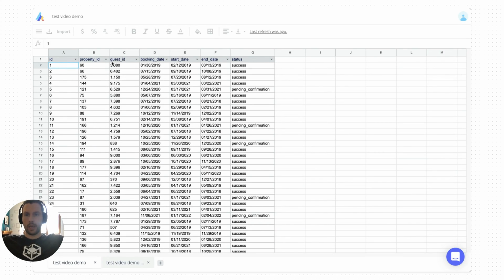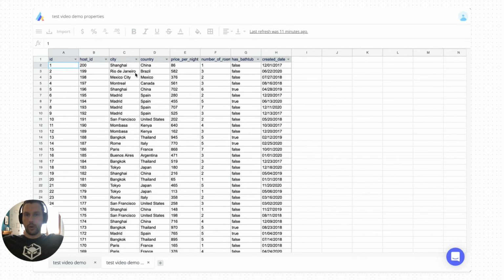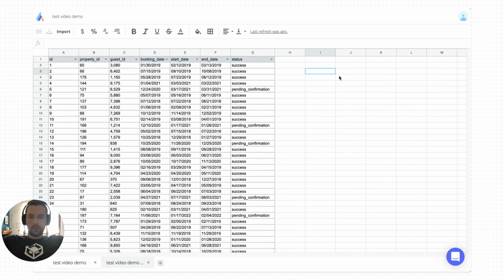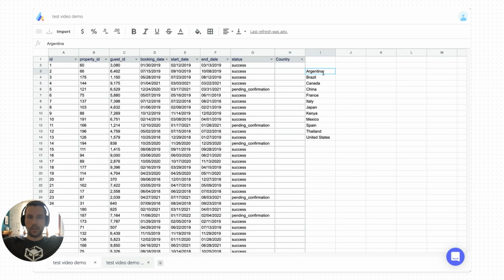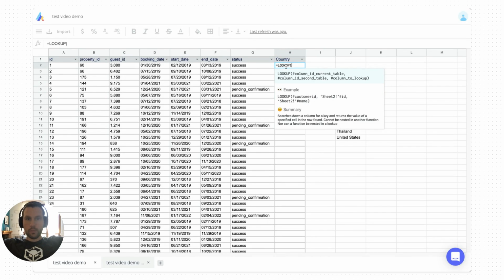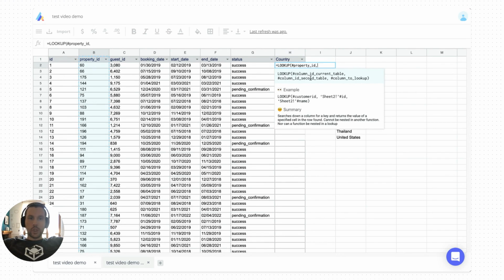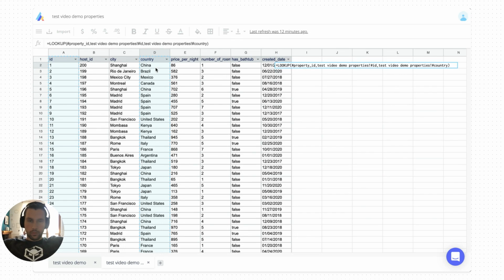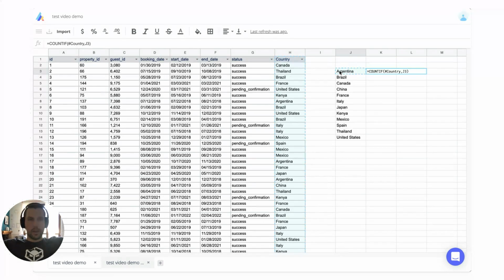2.5: Combining data from various sources with the lookup function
The Spreadsheet Superhero has arrived!
Say goodbye to the antiquated CSV copy paste mess.  Import all of your data from any source into the Actiondesk spreadsheet.
It automatically refreshes so that all you have to do is show off your new superpowers.

You're welcome 😉

📍A complete Actiondesk Tutorial Course⍟